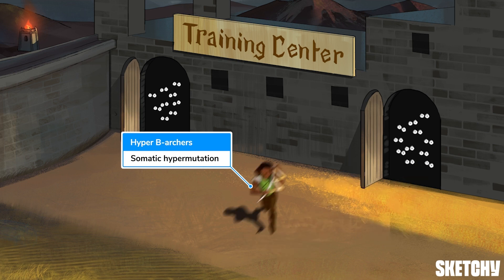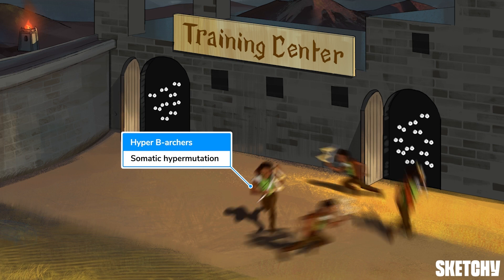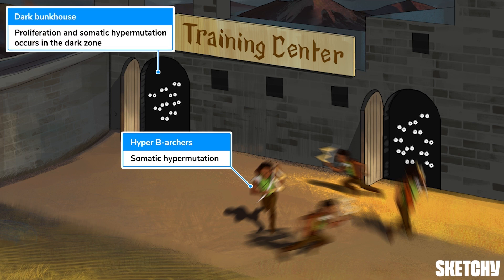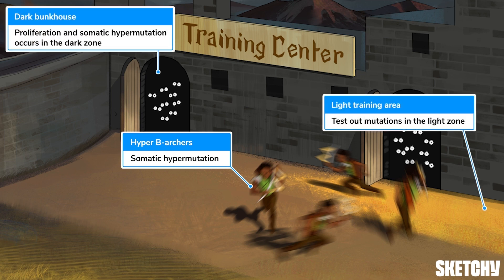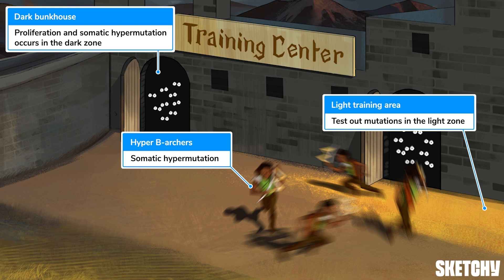Somatic Hypermutation and Affinity Maturation (Part 1) | Sketchy Medical | USMLE Step 1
This lesson explains the intricate process of Somantic Hypermutation & Affinity Maturation. Learn how B cells optimize antigen affinity through mutation, aided by AID enzyme.